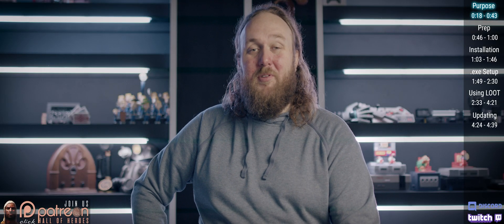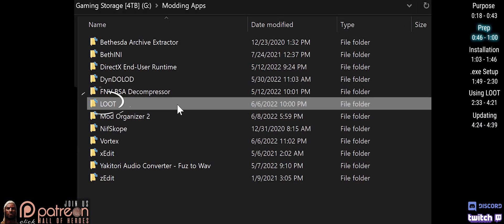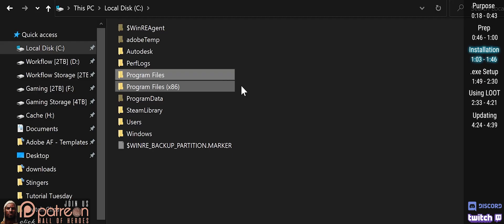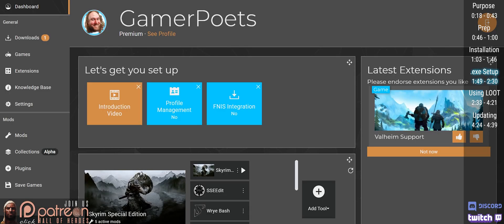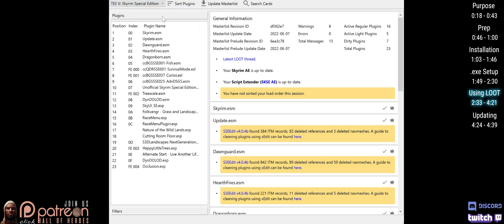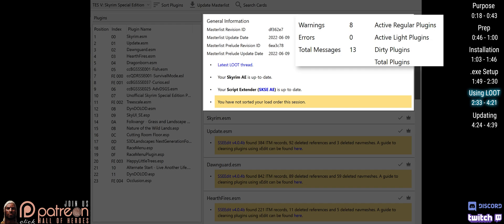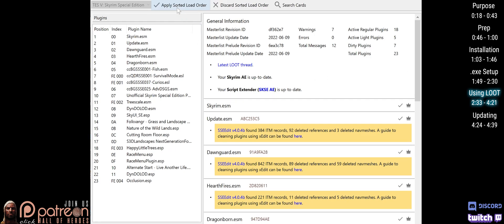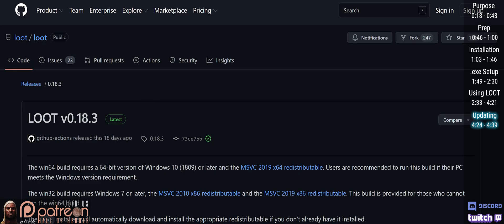LOOT || Basics || MO2 & Vortex || Load Order Optimisation Tool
🎮 Playlist | Many of Them

LOOT is a GamerPoets how to guide for various Modding communities.

Video Navigation
0:00 Intro
0:18 Purpose
0:46 Preparation
1:03 Installation
1:49 .exe Setup
2:33 Using LOOT
4:24 Updating LOOT